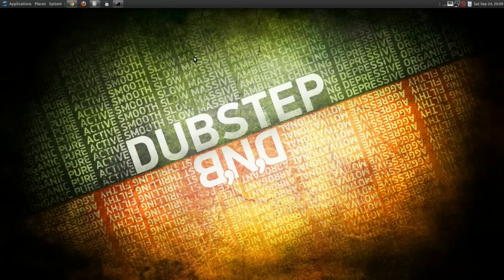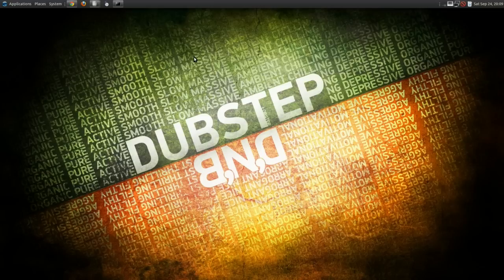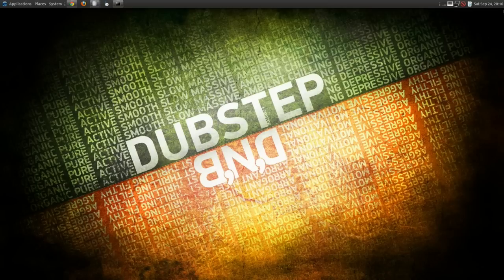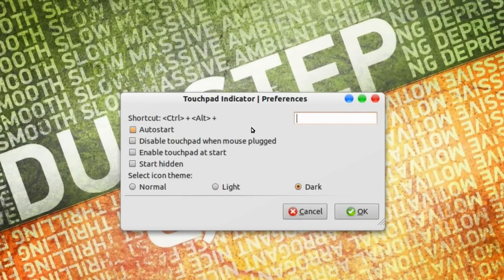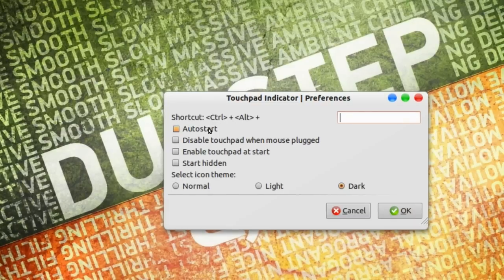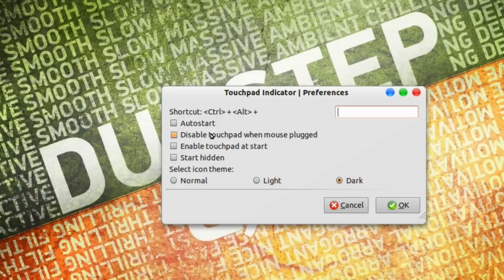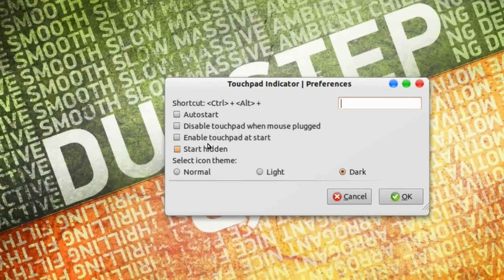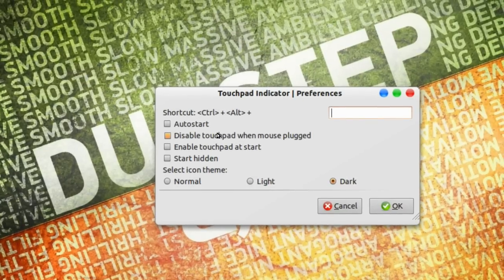Touchpad Indicator - Ubuntu 11.04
If you're tired of your hand hitting the touchpad when gaming or typing, this application is for you! Basically it let's you disable the touchpad.

sudo add-apt-repository ppa:atareao/atareao
sudo apt-get update
sudo apt-get install touchpad-indicator